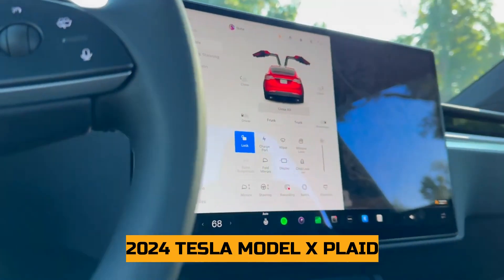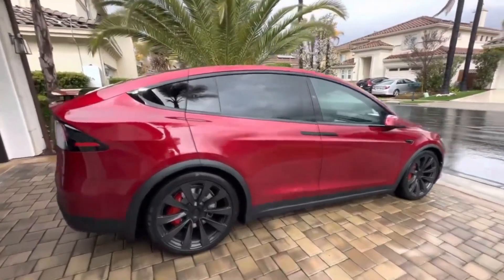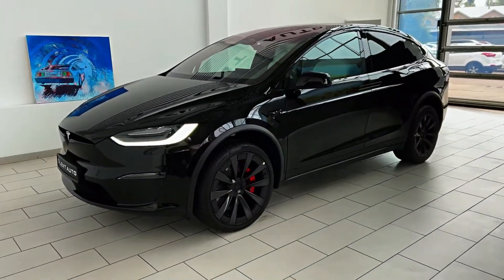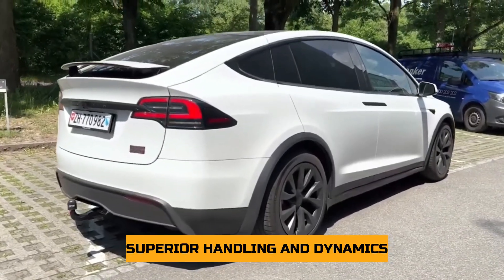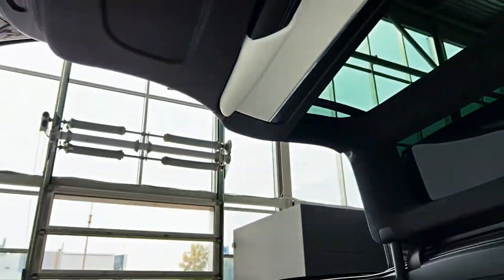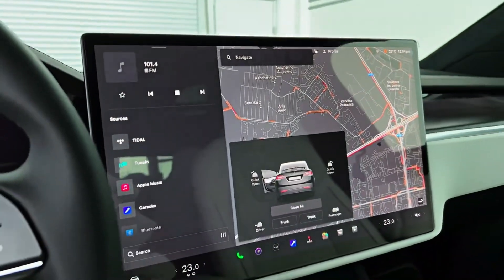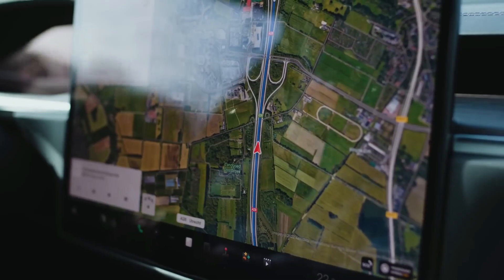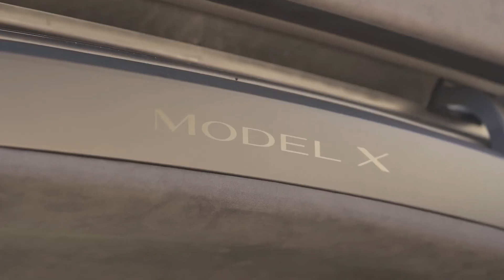2024 Tesla Model X Plaid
Welcome to EXOTIC EDGE!
Today's video is about the .

If you like the videos from Exotic Edge YouTube Channel, please hit the Subscribe Button and vote👍 this video UP! so that you don't miss out on the most interesting and exotic cars in the world!